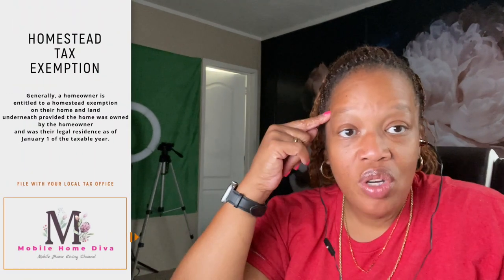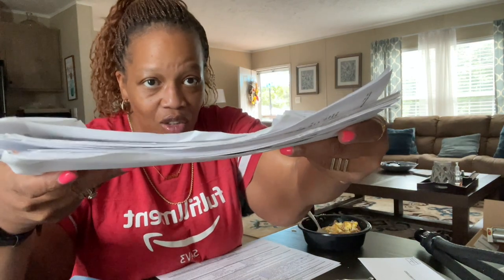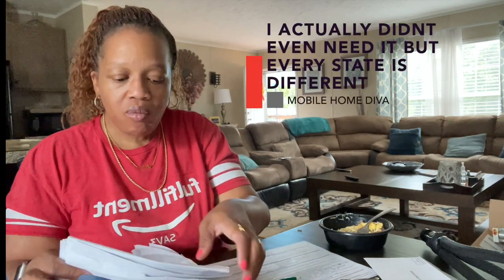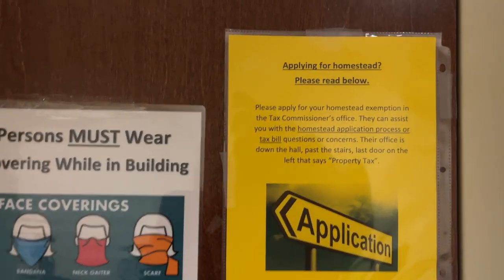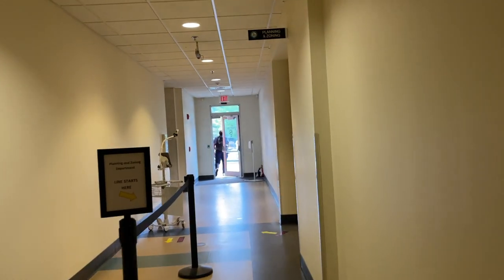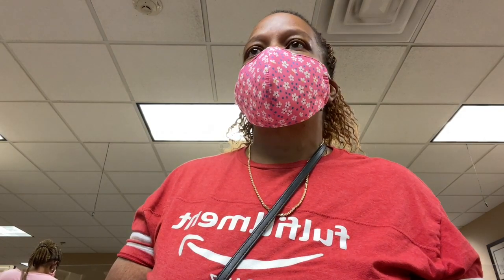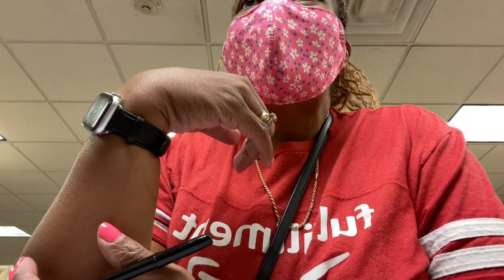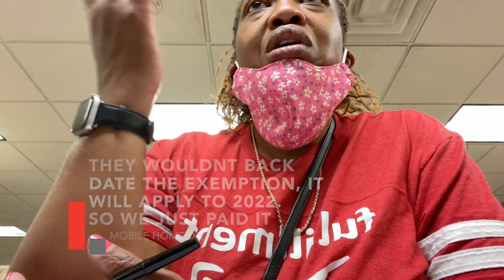Mobile home buyers , you NEED a Homestead Tax Exemption for property tax relief | mobilehomediva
Hey family

Check out this video if you have purchased or thinking of purchasing a mobile home in 2021. It will save your pockets if you get a homestead tax exemption. Thank me later

Christie Vaughn
4920 Bill Gardner Parkway # 103